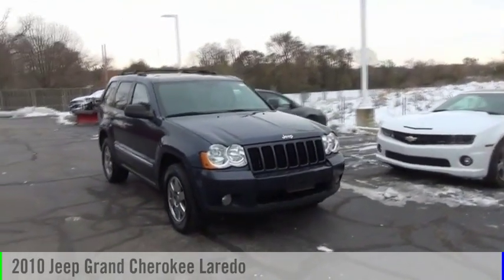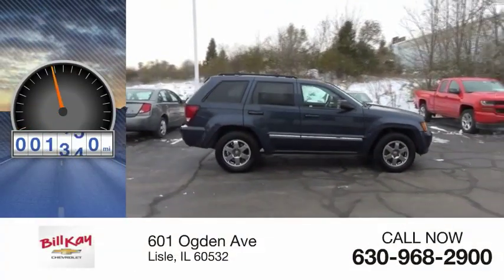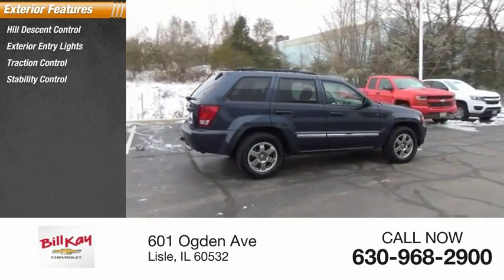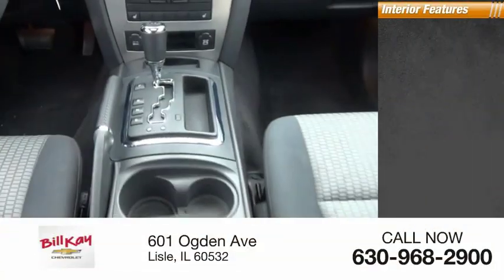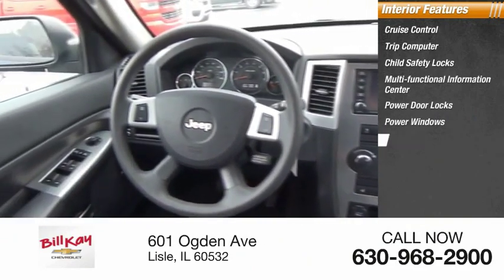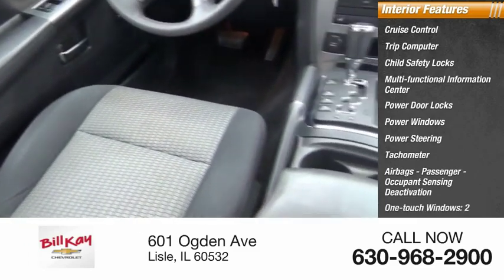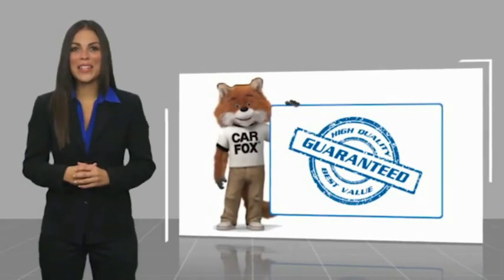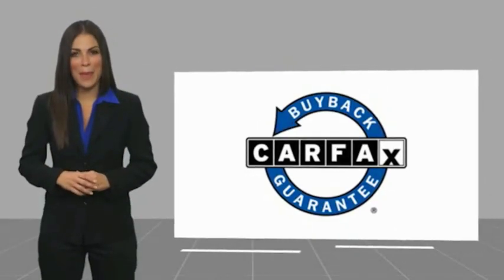2010 Jeep Grand Cherokee Used 207034A 1J4PR4GK0AC151577 2010 Jeep Grand Cherokee Laredo 207034A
2010 Jeep Grand Cherokee Laredo

Modern Blue Pearl 2010 Jeep Grand Cherokee Laredo 4WD 5-Speed Automatic 3.7L V6 4WD, 30GB HDD w/4,250-Song Capacity, 6.5 Touch Screen Display, Audio Jack Input for Mobile Devices, GPS Navigation, Media CTR 730N CD/DVD/HDD/Navigation, Power Sunroof, Rear-View Auto-Dimming Mirror w/Microphone, SIRIUS Realtime Traffic, SIRIUS Traffic, Uconnect Phone w/Voice Command.Recent Arrival!Bill Kay specializes in financing and serves the Naperville, Lisle and Downers Grove area. If you're an 800 seeking low rates, or have tarnished credit looking for an approval, we can help. Prior bankruptcies, repossessions, matricula, TIN, no money down... no problem. Let us help you The Bill Kay Way!Reviews:  * If you like the idea of owning a rugged SUV that offers a luxurious interior, lots of power and doesn't fill your entire garage, the 2010 Jeep Grand Cherokee should be at the top of your shopping list. Source: KBB.com